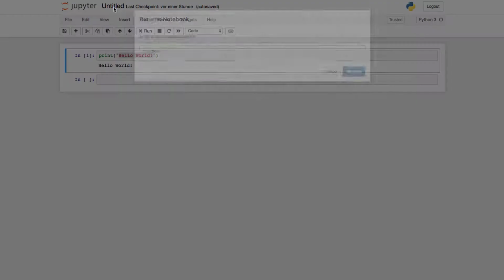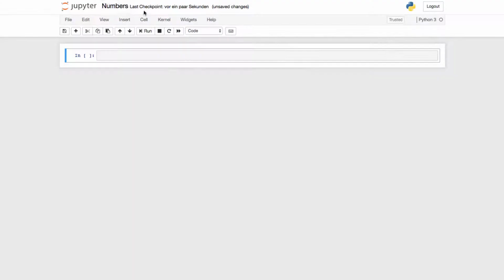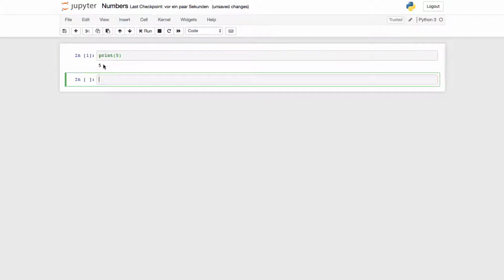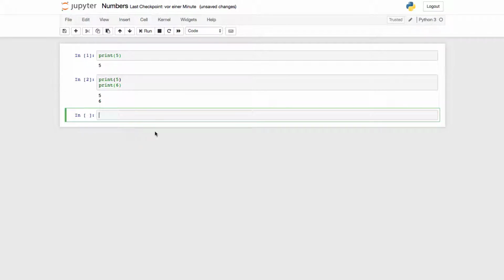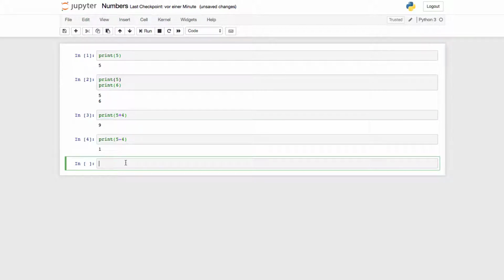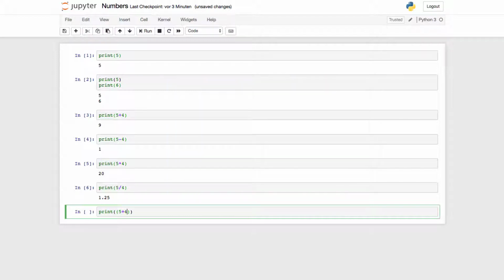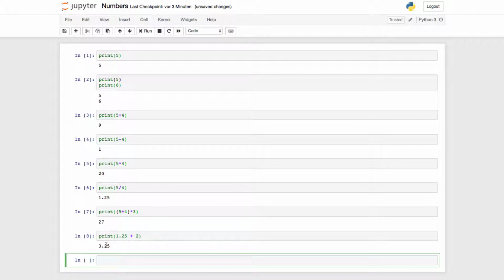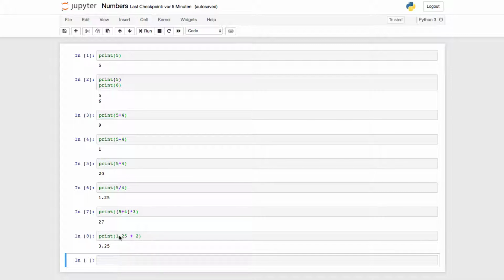#3 Python Tutorial for Absolute Beginners - Numbers in Python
In this video tutorial you will learn how numbers work in Python. Numbers are just one example of variables, we will cover more examples in later videos.
​This tool allows us to code more efficiently in Python.
This Video is just one of the many here on YouTube.
The whole course contains over 250 lessons, countless quizzes, tests, practical projects, fact sheets, and exercises - the easiest way if you want to become a Python 3 developer.
NO PROGRAMMING SKILLS ARE REQUIRED - PYTHON FOR BEGINNERS
First a small overview of what this course offers you:
- Understand the basics of Python 3 development
- Understand object orientation
- Develop your own applications in Python 3 development
- Challenge your knowledge with various quizzes and exercises
- Easy repetition of knowledge: Extensive fact sheets

Various practical examples:
- Extract data from web pages with a web crawler
- Write real desktop applications with Qt
- Develop a web server with Flask
- Apply Data Analysis with Python 3
- Develop a face detection software
- Develop a simple machine learning application
- And much more...

Tips:
1. Here is the playlist of this series:
2. If you want to learn faster than I talk, I’d recommend 1.25x or 1.5x speed :)
3. Have fun! If anything is unclear, please let me know in a comment.

We start off by understanding jupyter notebook a little better.
Then we will use it to learn the basics of python and numbers,. Numbers are just one example for variables. we will check out more in later episodes.